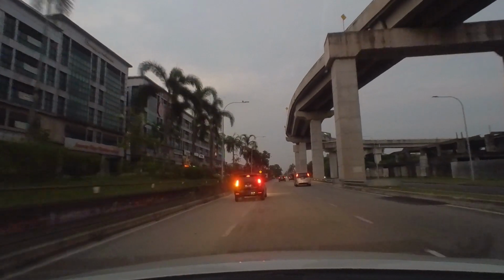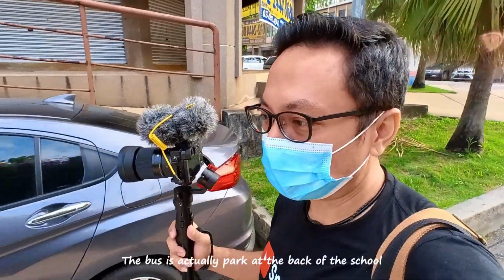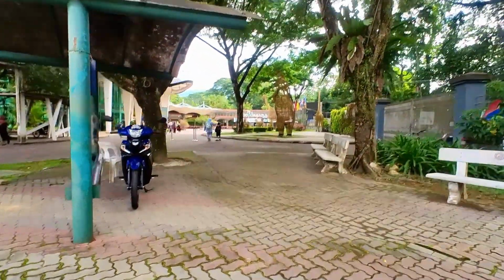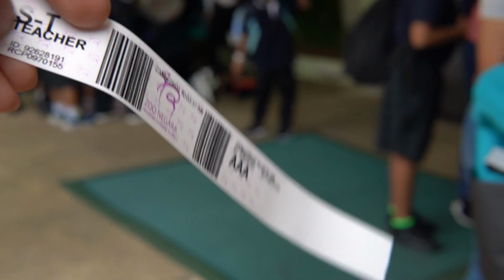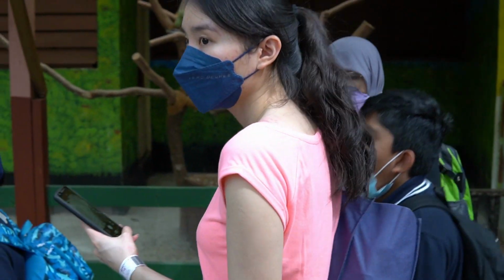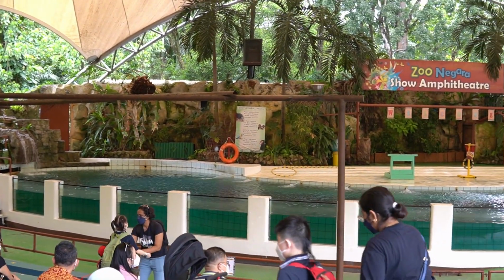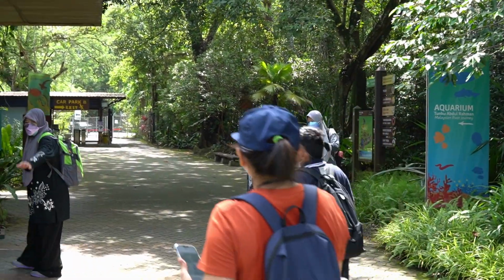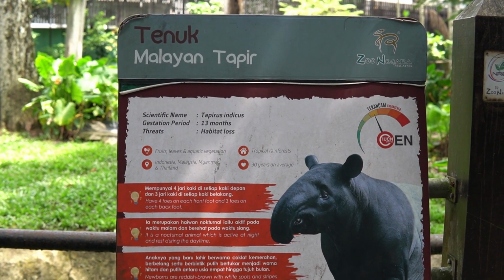A Trip to Zoo Negara with Gifted Kids | Gifted Kids Centre | Vlog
It's my honour & privilege to collaborate effort between SnowMakerTV with Gifted Kids Centre, showcasing Gifted kids’ trip to Zoo Negara.

Hope you enjoy watching this video, a great & fruitful trip with the gifted kids.

Cheers,
Snow

Suit my taste as a content creator. Thank you for your support!
Camera: Insta360 One R 360 mod.
Sony A6400 with Sigma Prime 30mm lens
Insta360 Go 2
Microphone: DEITY D4 DUO Mic &
Comica BoomX-D D2 Ultracompact 2-Person Digital Wireless Microphone
Zhiyun M2 Crane gimbal